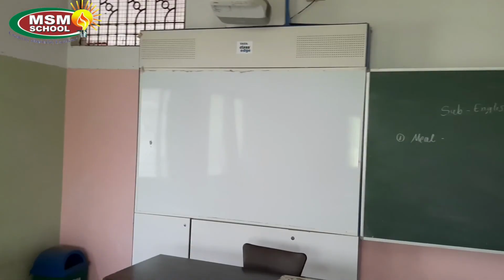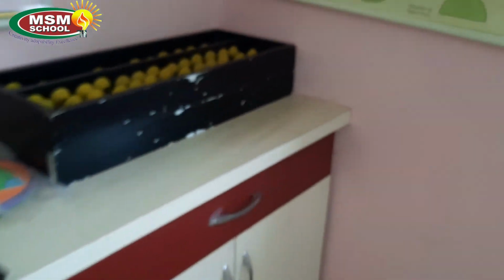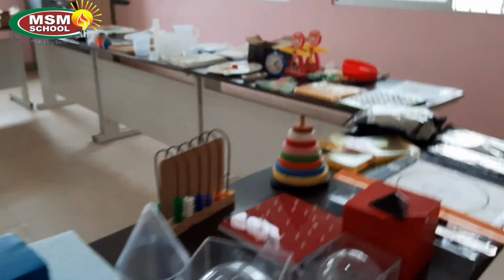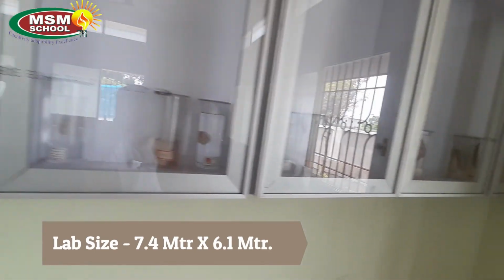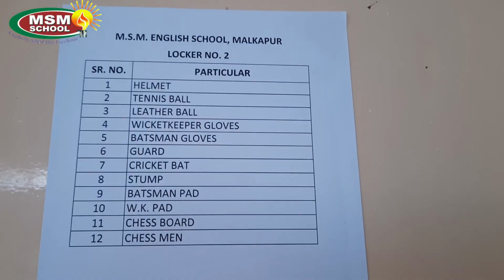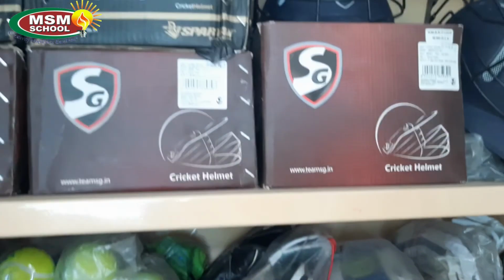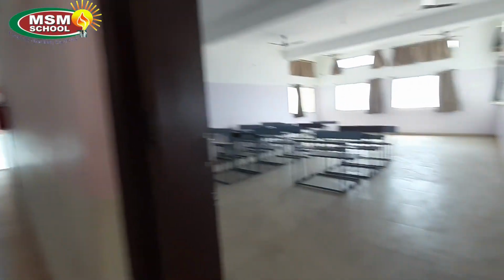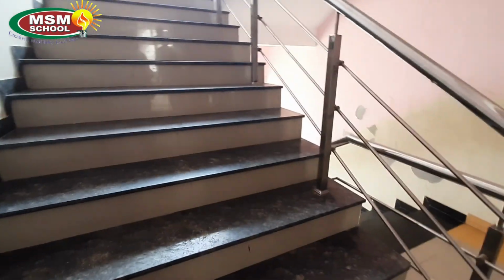MSM English School Video for CBSE AFFILIATION Inspection Committee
MSM English School, Up-gradation of affiliation.